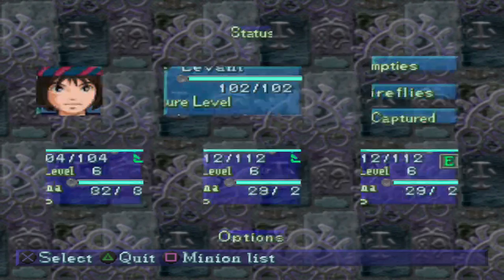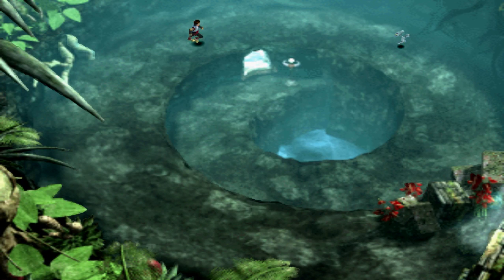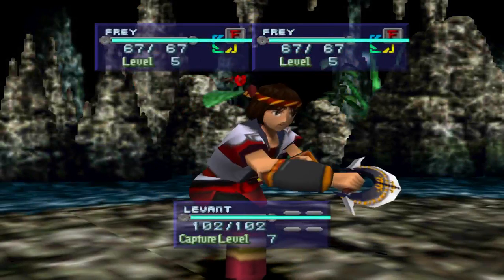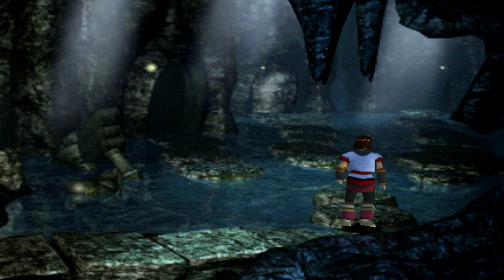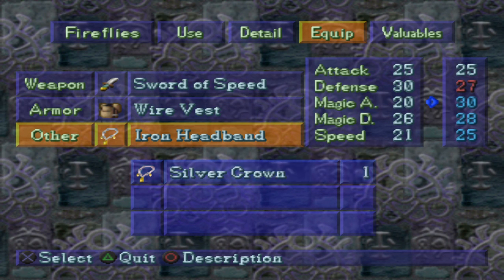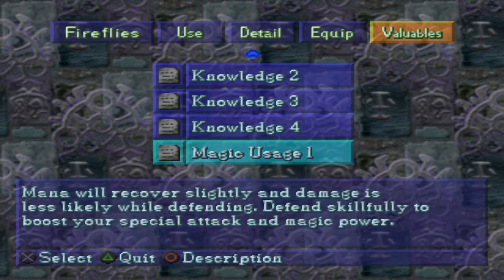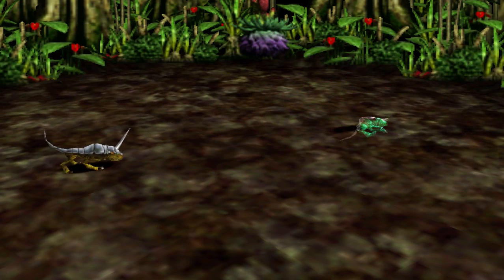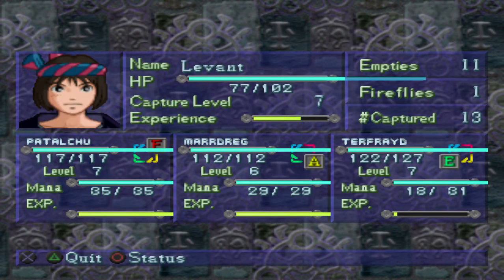Let's Play Jade Cocoon Part 10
I explore the rest of the Dragonfly Forest.